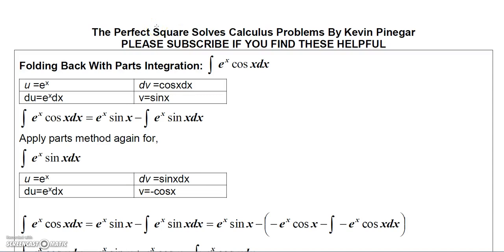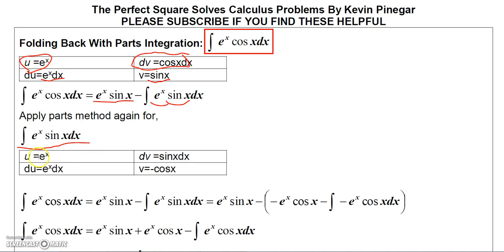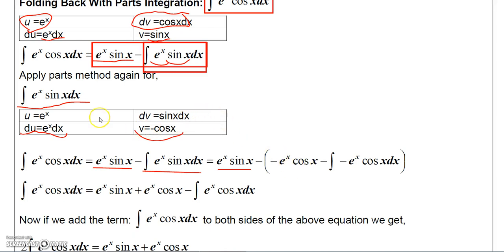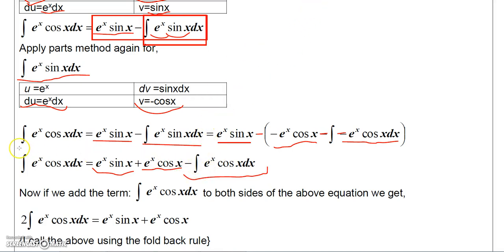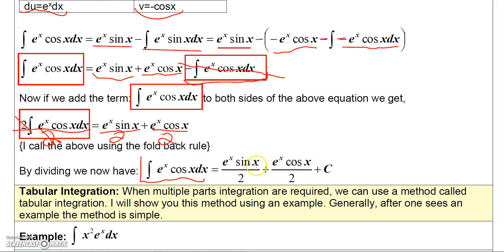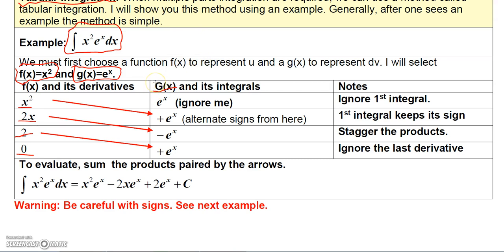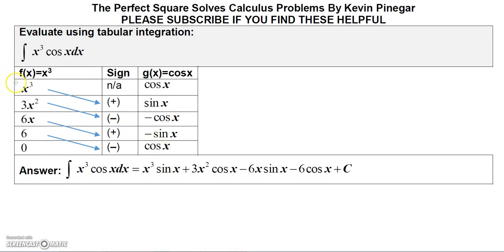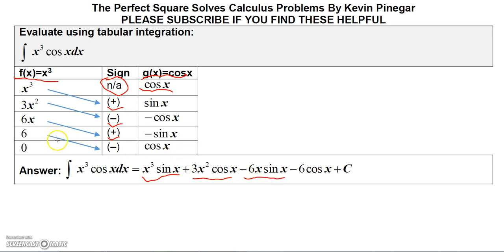Calculus Problems Integration Techniques 1B Integration By Parts With Foldback